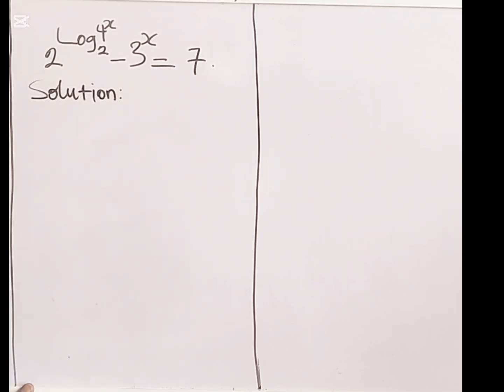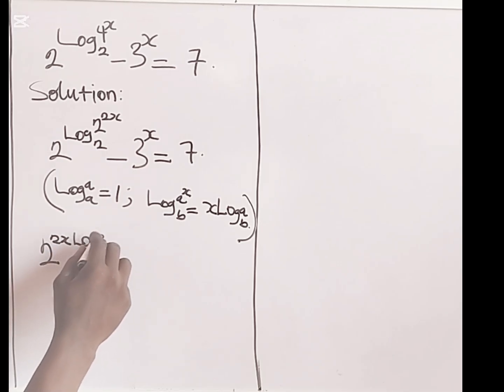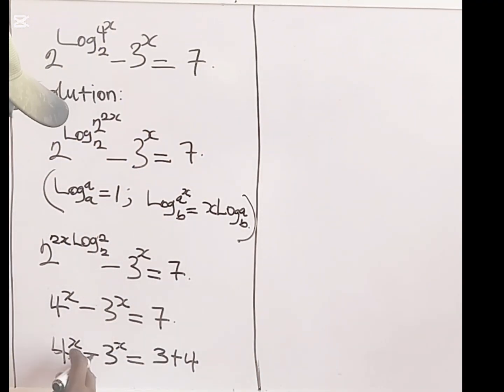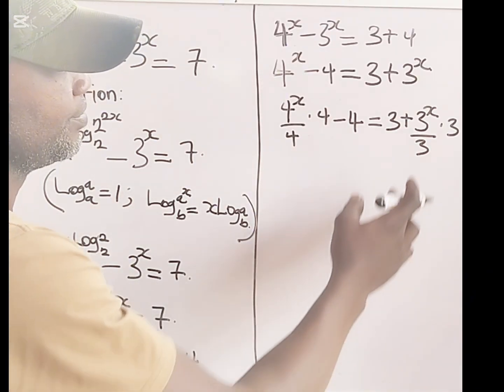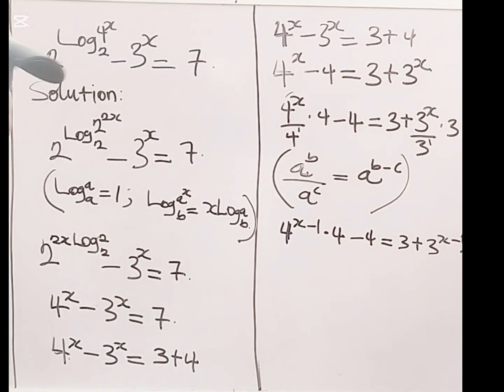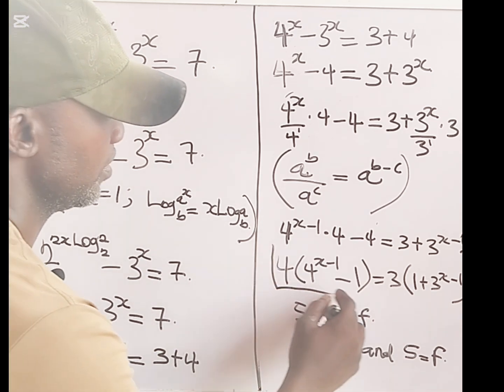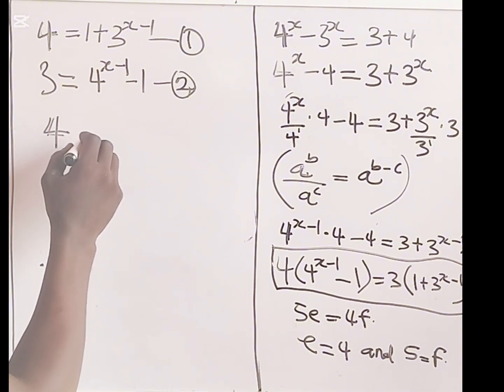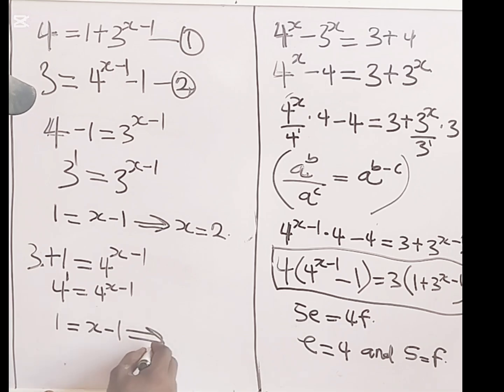An interesting exponential equation| Find the value of x.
This is a very interesting exponential equation that test your knowledge of indices, and logarithm. At some point it also requires you to apply some mathematical axioms.